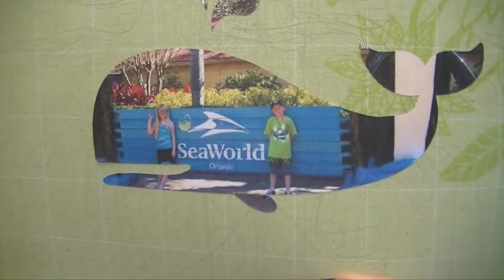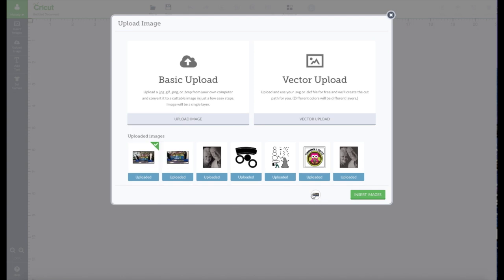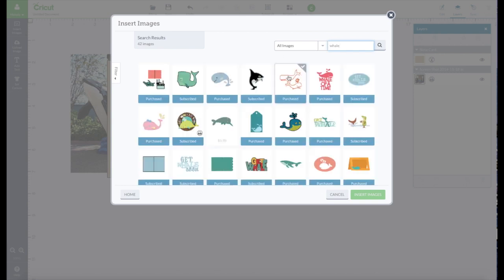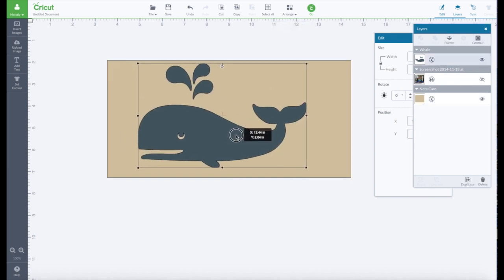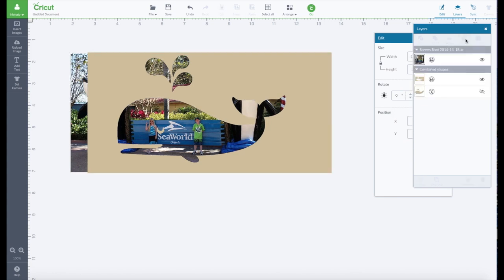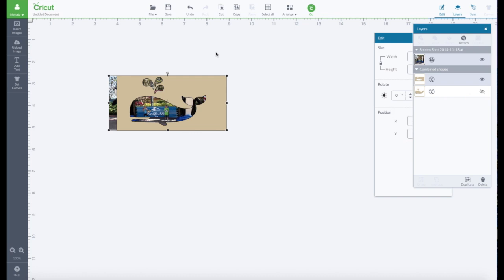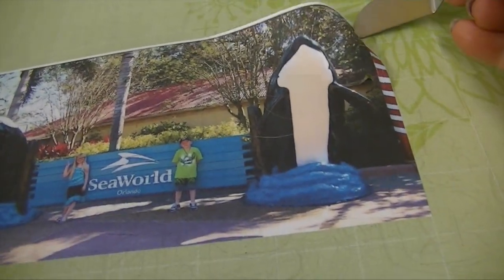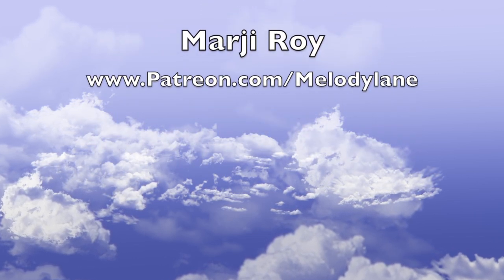How to cut Shaped Pictures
Melody Lane
640 N Greece Rd